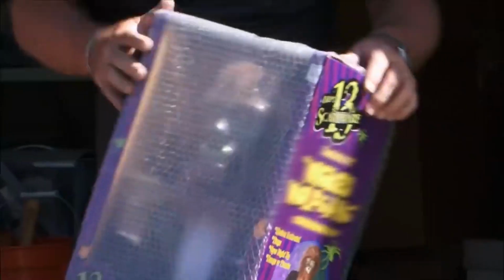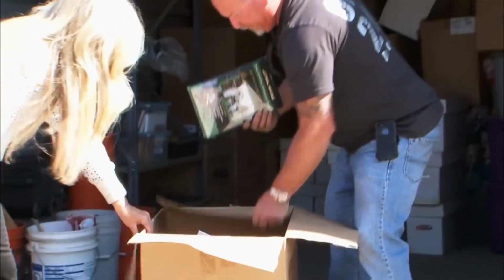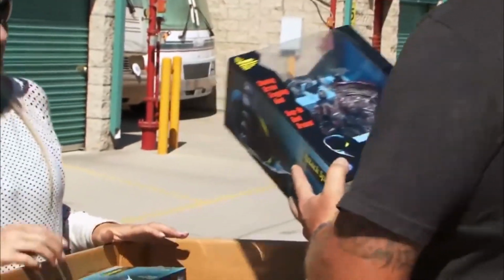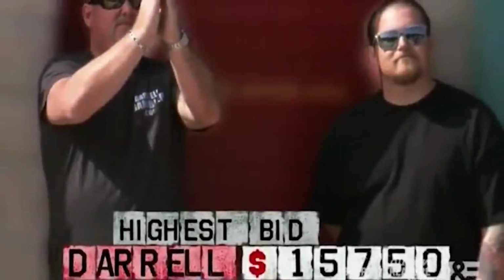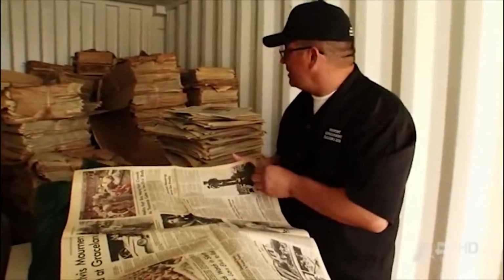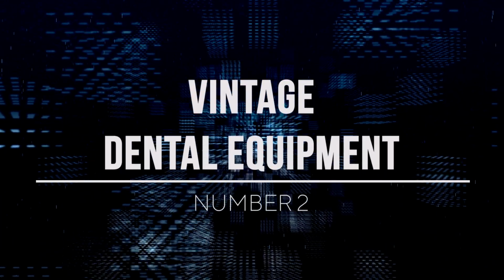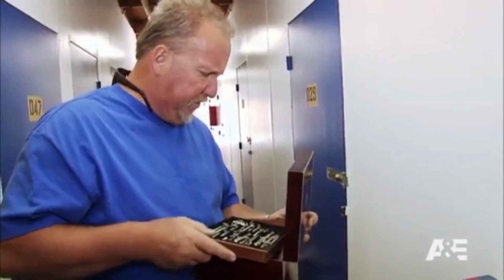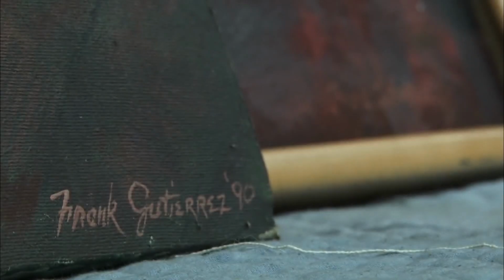5 Storage Wars Finds That SHOCKED EVERYONE!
5 Storage Wars Finds That SHOCKED EVERYONE!

Storage Wars is not your typical reality TV show but it still has a loyal group of fans and followers. In 2011, there were over 50,000 abandoned storage units in the United States and their contents equaled a value of about $1 billion. This fact is the perfect base behind the creation of storage wars. The show is about a group of veteran bidders. And it revolves around the unknown, strange and unexpected things which can be found in storage lockers. Over 12 seasons, this show has proved that nothing is trash and treasure can be found in some of the most unexpected places. Due to this, it soon became popular.

The bidders on the show can only take a brief look in the locker before buying it, so there's no telling if they'll end up purchasing a locker full of junk or costly valuables. Certain discoveries on the show has stood out and even earned the buyers massive sums of money. In this video, we'll be taking a look at some of the most valuable discoveries on the show.

Number 5: The Comic Book Store (Darrell)

In season 5, Darrell earns himself one of the most profitable lockers on the show. One of the reasons why Darrell Sheets is referred to as the "The Gambler" is because of his consistency in hitting jackpots from storage units. Darrell is never reluctant to bid as long as he sees something worthwhile. He is willing to gamble big time just to get that one big payday. He managed to do it once again to a storage unit which he dubbed as the "Holy Grail of Toys".

This unit was filled with an entire inventory is toys and even matterriaks from a comic book store. There was everything ranging from vintage comic books to valuable action figures still in mint condition in their original box and it cost him $15,750. It was an endless supply of G.I JOEs, hot wheels and a host of other collectibles along with a massive collection of comics. The value count from the comics kept rising till it got to a total of over $90,000.

Number 4: Vintage Peep Show Machine (Barry)

Now, this storage unit find appears on the list because of his unusual it is to make this type of discoveries. At a value  of $7,000, the Vintage Peep Show Machine was one of the best discoveries of Barry on the show. He had a quite brief time on the show. It is also one of the most unique items anyone has ever pulled from a storage unit. The origin of the spinning wheel was dated back to the 20th century and was used to watch films by cranking it and watching the images spin around in a circle, like a flipbook.

This was the olden day's example of the DVD player and it was nowhere close to portable. It earned the "peep show" title because many of these machines were used to watch dirty movies, so to speak, back before anyone knew about, well, y' know.

Number 3: The Elvis Collection (Dave)

Dave Hester was a savvy though confrontation player who managed to get some great deals for himself during his time on the program. In 2010, he demonstrated just how lucky he could be. He bid $750 on an old storage unit filled with newspapers. It turned out that these papers were of value. The newspapers in the storage unit had a very important publication date; August 16, 1977. The day Elvis died. Newspaper clippings used to be more important before the advent of social media and cellphones. But after some time people stopped reading newspapers. As the reading culture, diminished so did the decrease in the value of any newspaper clippings.

However, these newspapers can still hold quite some value in the present day. The newspaper clippings which Dave had found in the locker were from the day when Elvis died. These clippings were also found along with a lot of other Elvis collectibles and ended up being one of the biggest finds on the show. The value of what was found in the storage locker equaled a sum of $90,000.

Number 2: Vintage Dental Equipment

Every once in a while, the guys on the show find equipment so ridiculous that it's hard to believe that anyone would ever make something like that. This discovery is strange because as the bidders try to gain possession of different storage units, they sometimes find something that shouldn't even be there. A good example is the case of this vintage dental equipment. Because of the peculiarity of the fins, there were claims that the show was fake.

The claims that the show was fake were dealt with and the show has gone over for quite some time and bidders have followed the same routine to lay their hands-on materials.

Splash - Splash is the go-to source for pop, celebs, top 10 list, pop culture, and more!